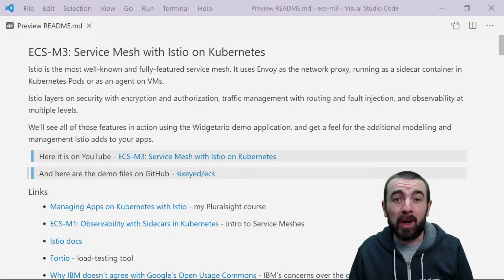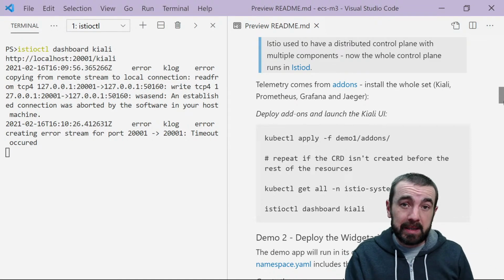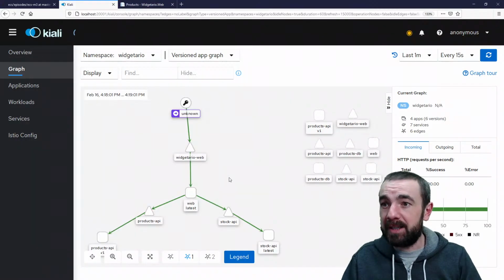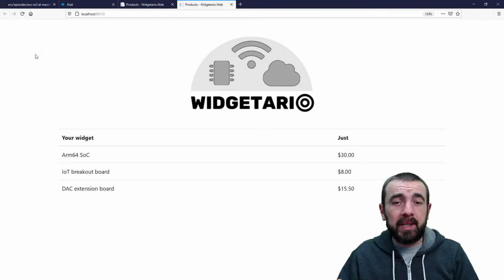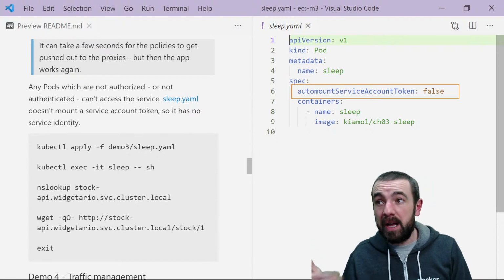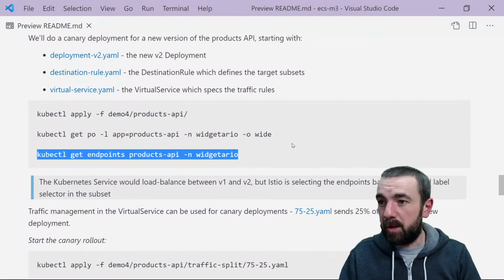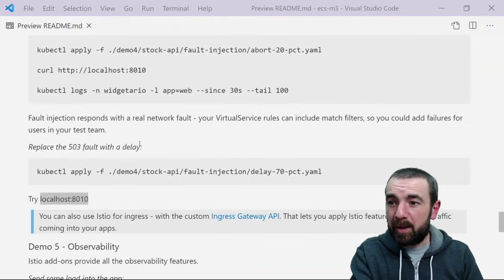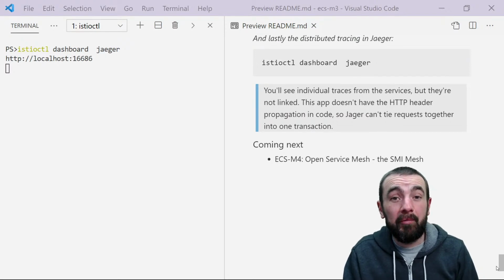ECS-M3: Service Mesh with Istio on Kubernetes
Istio is the most well-known and fully-featured service mesh. It uses Envoy as the network proxy, running as a sidecar container in Kubernetes Pods or as an agent on VMs. Istio layers on security with encryption and authorization, traffic management with routing and fault injection, and observability at multiple levels.

We'll see all of those features in action using the same demo app we used with Linkerd, and get a feel for the additional modelling and management Istio adds to your apps.